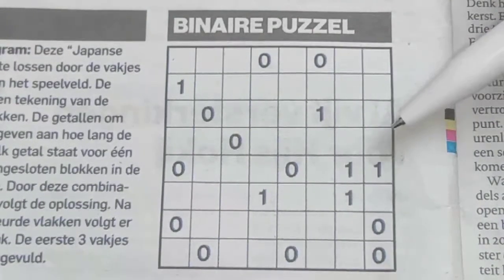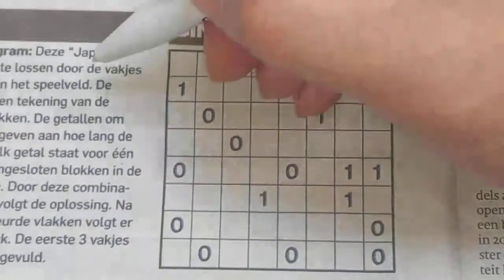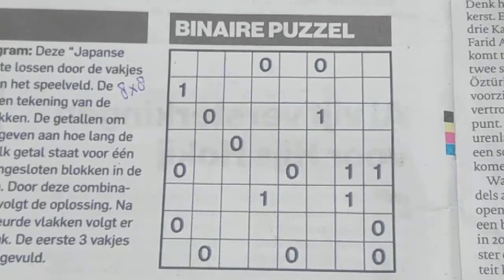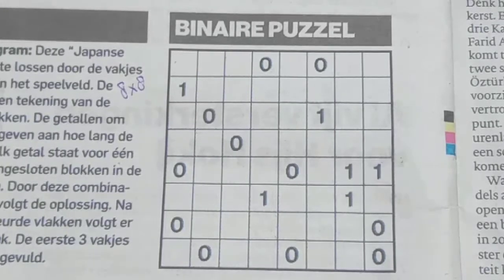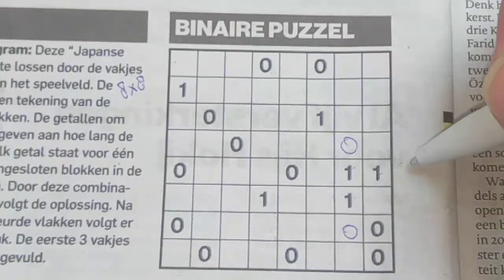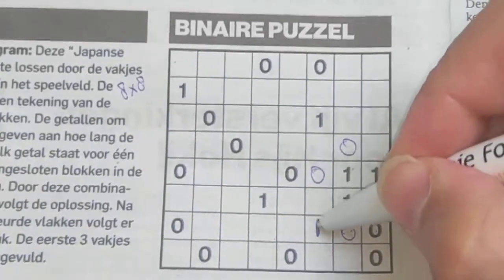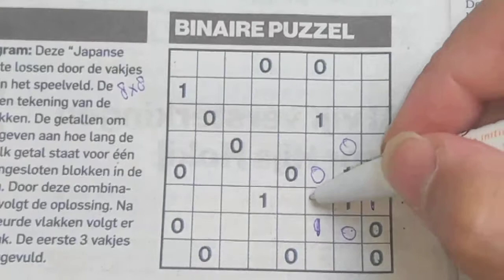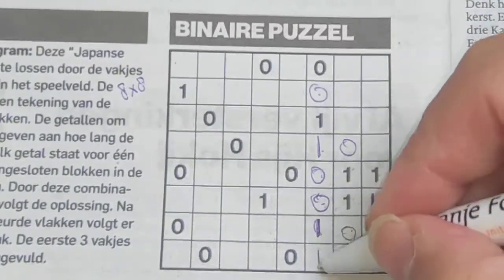Saturday. Bonus Extra edition. (#794) Binary Sudoku puzzle. 05-09-2020 Extra part 5 of 6